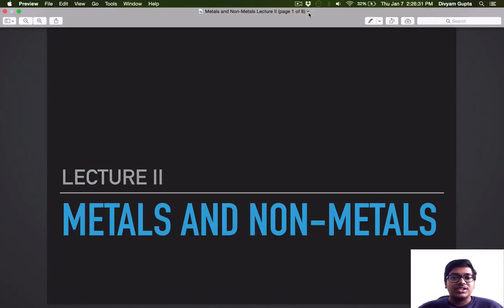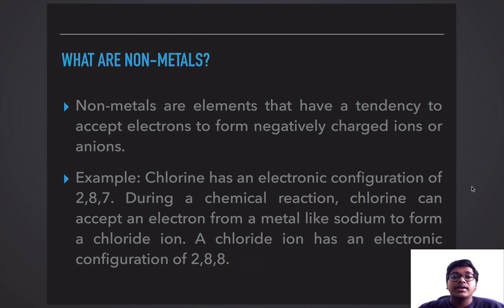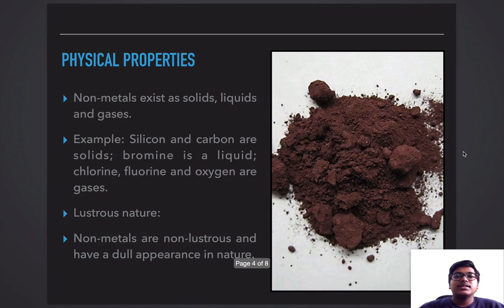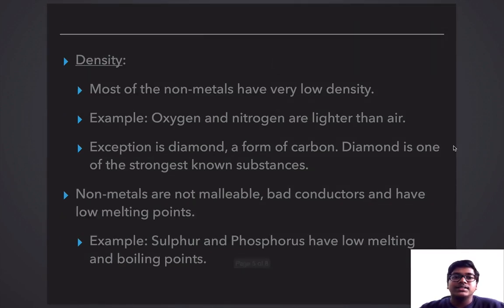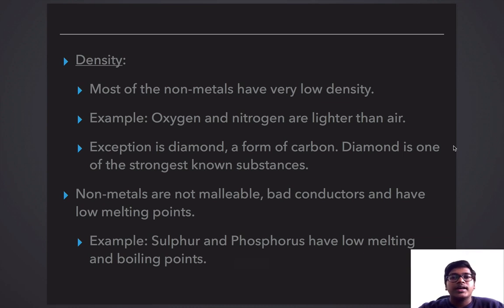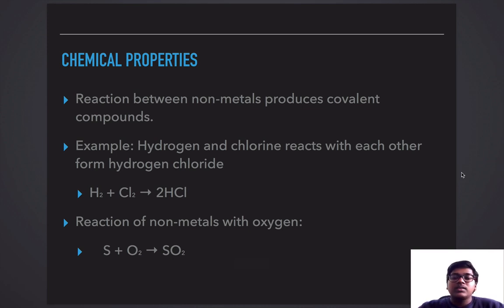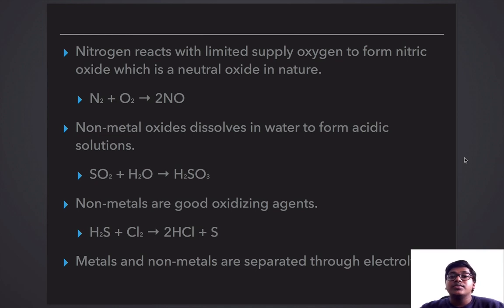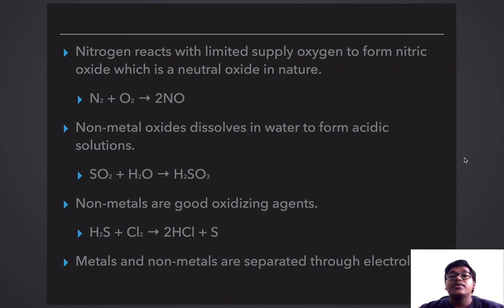CBSE Class 10th - Chemistry - Metals and Non-Metals Part 2 (Hindi)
This is a continuation of my introductory lecture on a topic of CBSE Class 10th topic -Carbon and its Compound.

I am a student of CBSE Class 10th myself, so please feel free if you come across any mistake or just want to talk about a particular topic or in general.